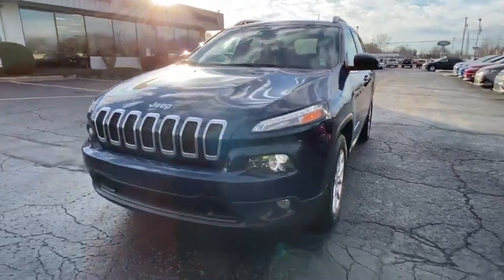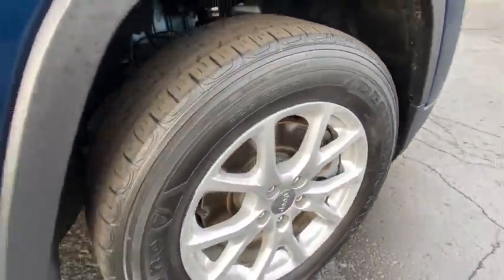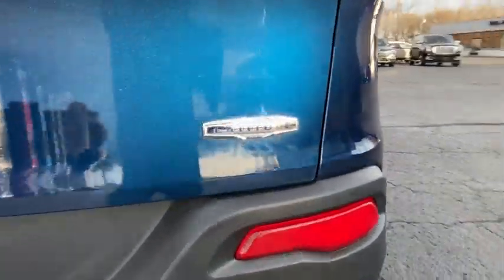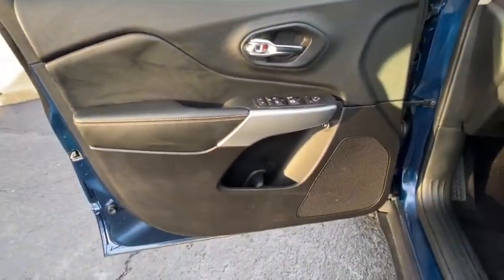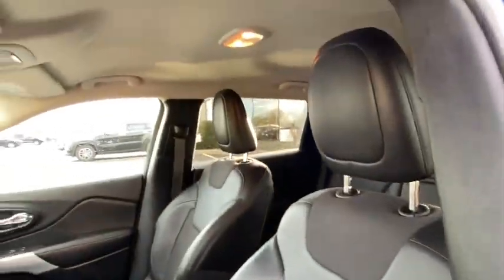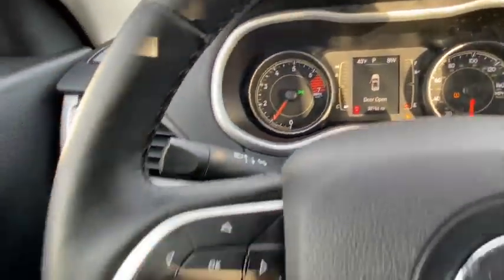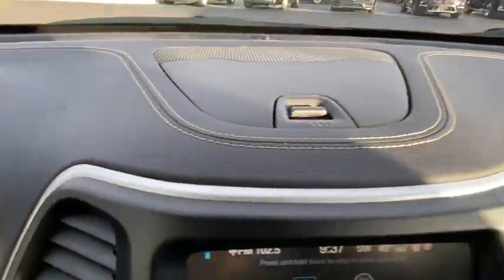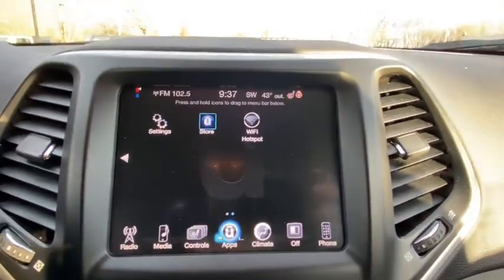2018 Jeep Cherokee Vicksburg, Kalamazoo, Schoolcraft, Three Rivers, Paw Paw, MI S8153T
Patriot Blue Pearlcoat Used 2018 Jeep Cherokee available in Vicksburg, Michigan at Vicksburg Chrysler. Servicing the Kalamazoo, Schoolcraft, Three Rivers, Paw Paw, MI area.
2018 Jeep Cherokee Latitude Plus 4x4 - Stock#: S8153T - VIN#: 1C4PJMLB0JD579906

Vicksburg Chrysler
13475 Portage Rd

Recent Arrival!&lt;br&gt;&lt;br&gt;&lt;br&gt;***FREE LIFETIME WARRANTY &#8211; Vicksburg CDJR Exclusive! &#8211; SEE DEALER FOR FULL DETAILS!*** FREE Engine Warranty with purchase of Pre-Owned Vehicle...Vicksburg Chrysler Dodge Jeep RAM... the ONLY Dealer in Southwest Michigan with THIS EXCLUSIVE Engine for Life PROMISE!&lt;br&gt;&lt;br&gt;At Vicksburg CDJR - We Take Our Internet Business Very Seriously! We are MORE than a small town dealer. We make car buying the way it should be: FUN INFORMATIVE AND FAIR! Get ready to ENJOY the car buying experience just as much as you do your new car when we will roll out our famous RED CARPET treatment!&lt;br&gt;Price cannot be combined with other offers see dealer for details.